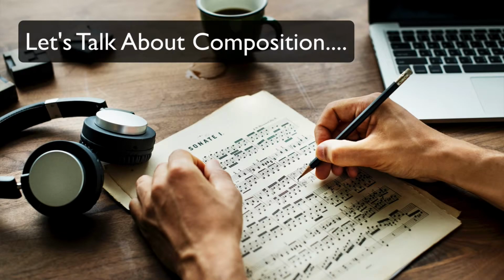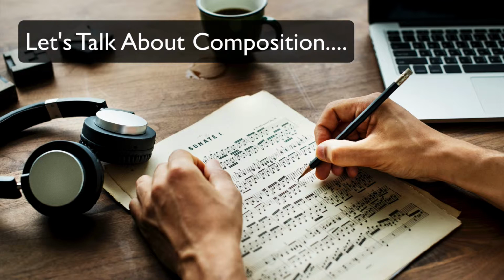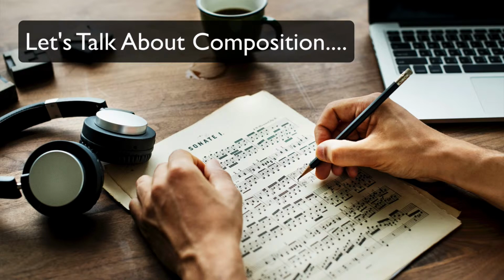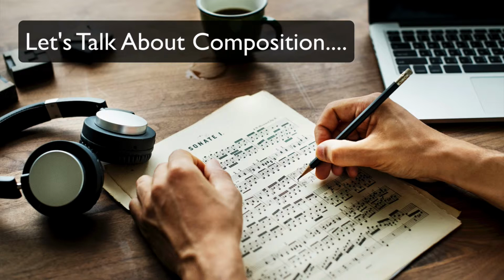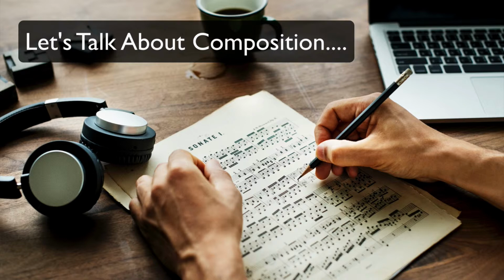Lets Talk About Composition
This is an excerpt from the FREE course Music Composition 101: Fundamentals, Principals, and Myths  available on Udemy.com: